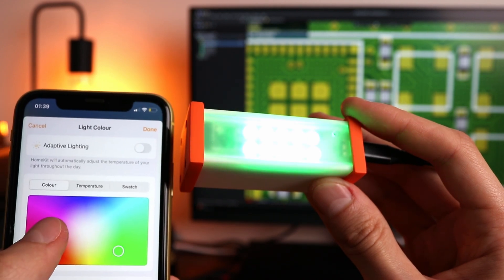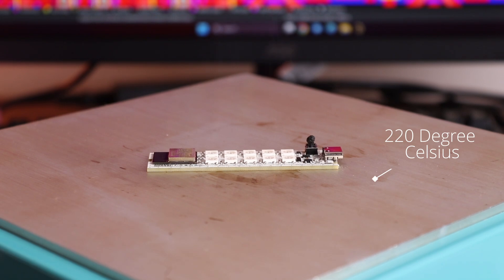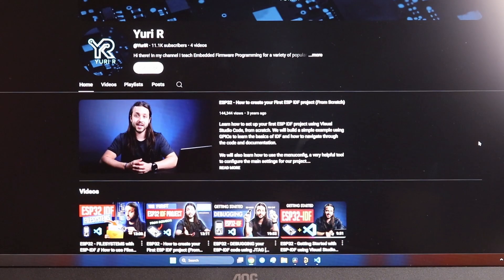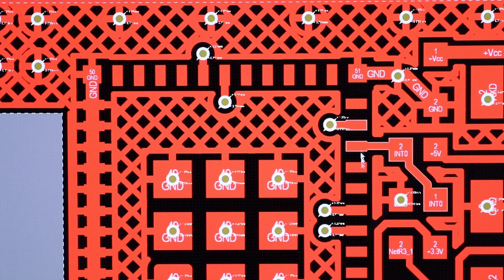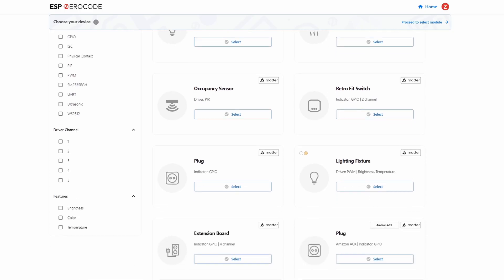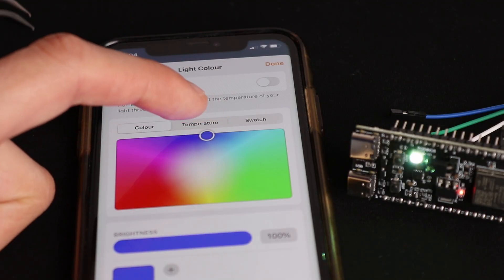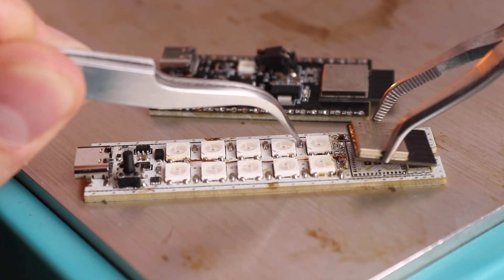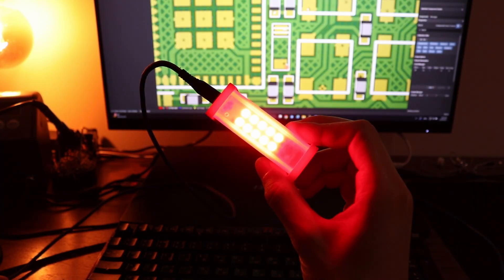DIY Smart Device with COOL Design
Engineering a Smart Lamp powered by ESP32 chip and Matter connectivity standard - featuring WS2812D LEDs, a custom printed circuit board (PCB) and 3D printed resin parts.

00:00 - Intro
00:20 - The Aim
00:35 - Secret Soldering Technique
02:15 - PLAN A. ESP Progboard and JTAG
03:40 - PLAN B. Visual Studio Code
04:25 - PLAN C. ESP32-H2-mini-1 Devkit and UART
05:57 - Matter connectivity standard
08:07 - PLAN D. Thread Hub
10:21 - The PLAN